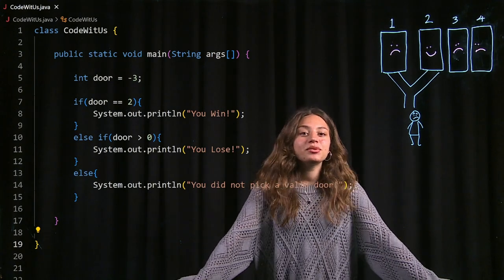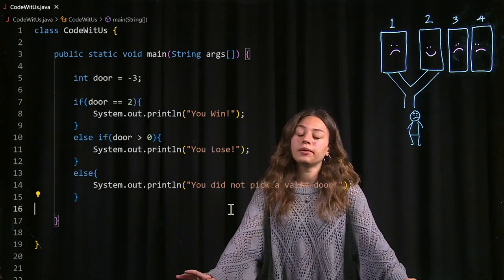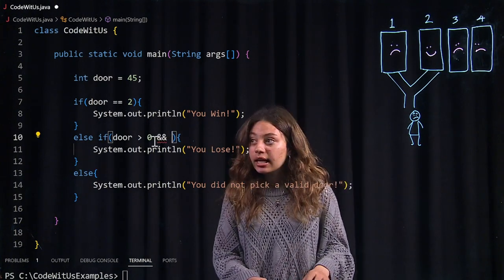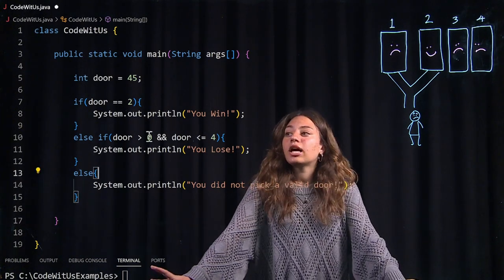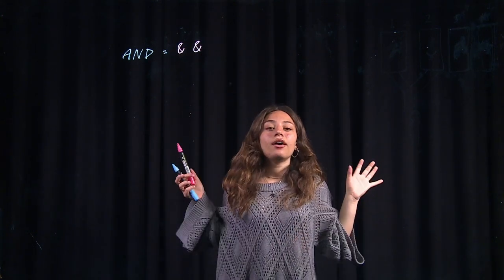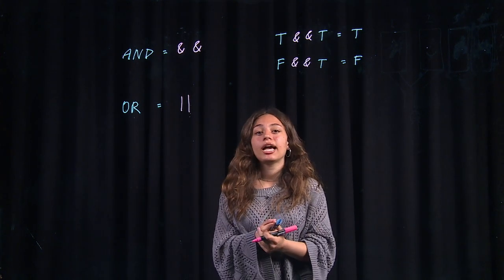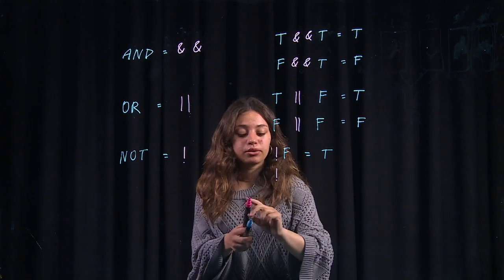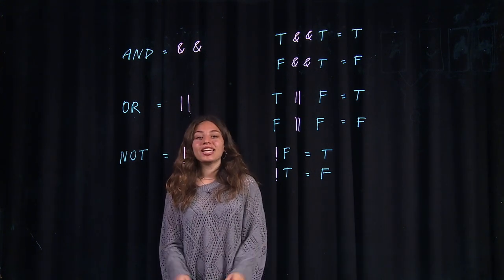Java compound conditional statements - choose your own adventure with Sophia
Sophia uses compound conditional statements in Java to create a "choose your own adventure" scenario. Learn and practice how to code with Sophia and others